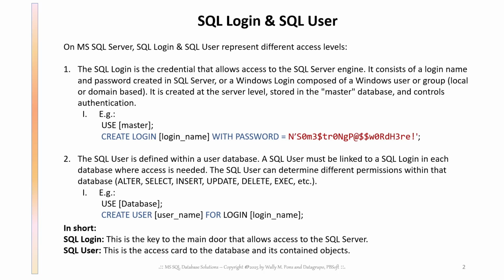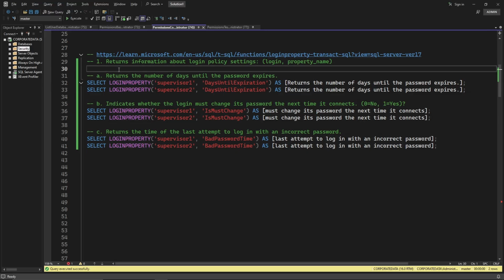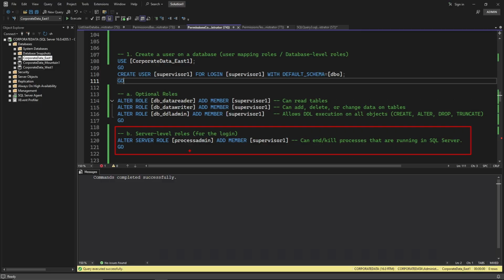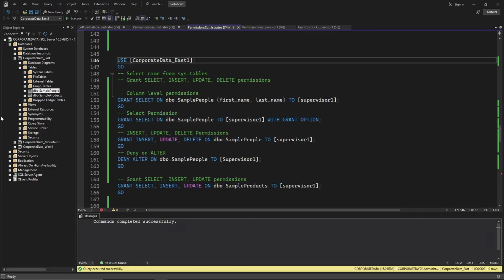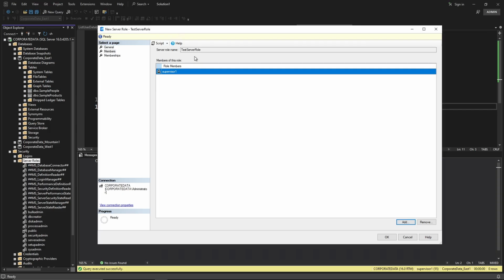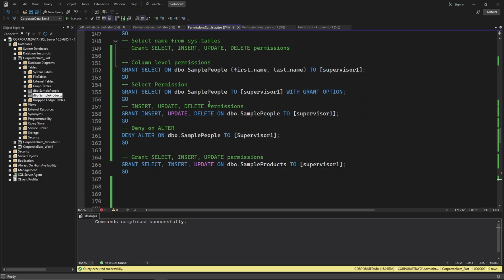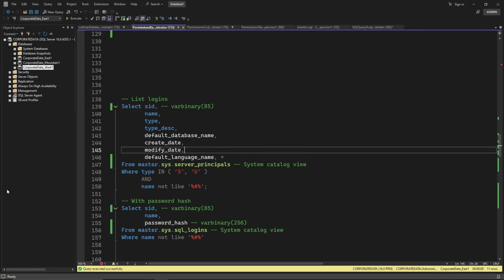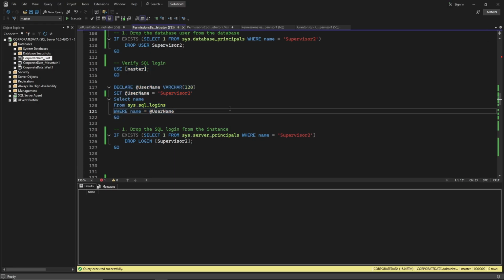MS SQL Server :: English: Logins & Users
To download a copy of the script used in this video, please

File name: Logins_Users.sql

I've worked across SQL Server, MySQL, and PostgreSQL, supporting both small businesses and  enterprise-level environments. Whether it's a one-time fix or ongoing support, I'll bring clarity, reliability, and efficiency to your data.

Chapters:
00:00 Intro
00:26 Logins vs Users
02:25 Create Login - Script
03:54 Create Login - SSMS
05:09 Using the LOGINPROPERTY function
07:34 User Mapping to Database - Script
11:03 User Mapping to Database - SSMS
12:15 Database/Server Level Roles
12:43 Grant permissions to a user in a table - SSMS
14:43 Grant permissions to a user in a table - Script
16:38 Grant permissions as Grantor
17:33 Server-Level Roles
20:33 Database-Level Roles
22:58 Test permissions
25:36 Test permissions - other objects
27:06 Revoke permissions
28:33 List Logins and hashed passwords
30:51 Recreate Logins - Script
33:32 Drop Users/Logins
34:57 Outro